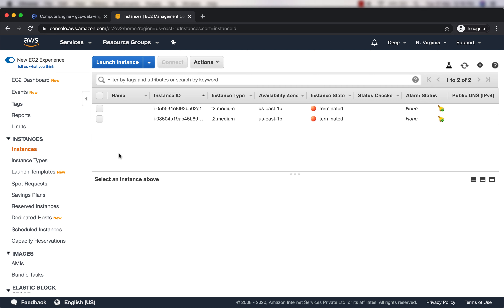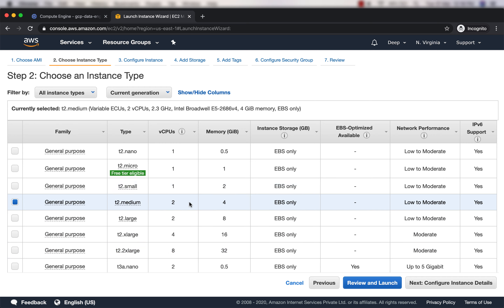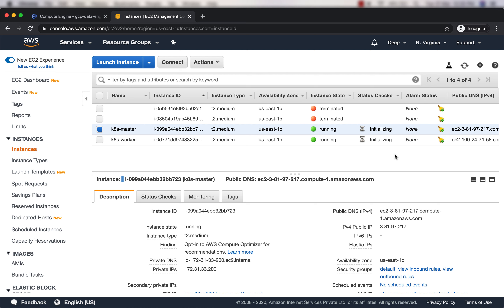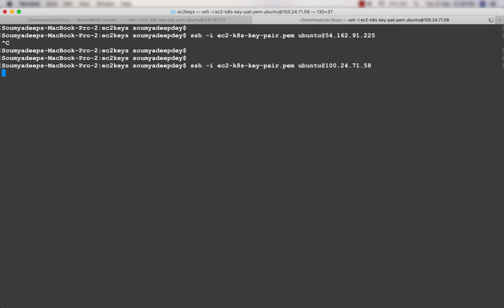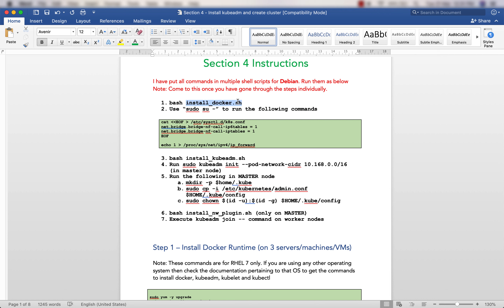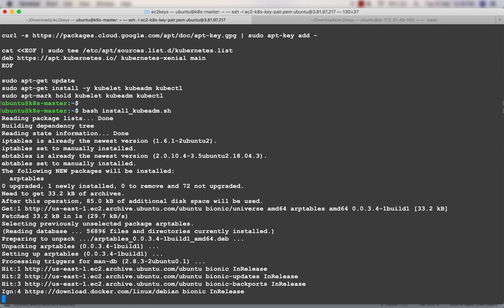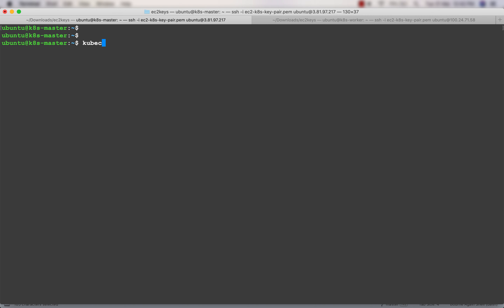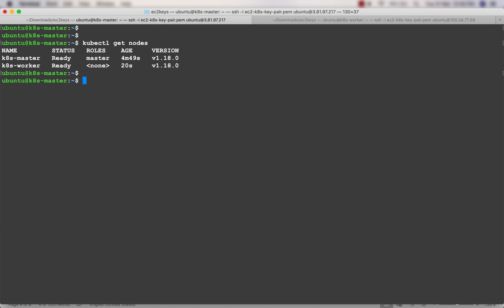4 6 Lab Create k8s cluster on AWS EC2